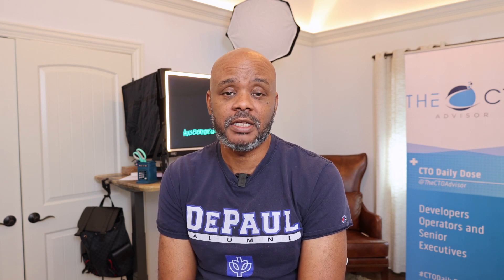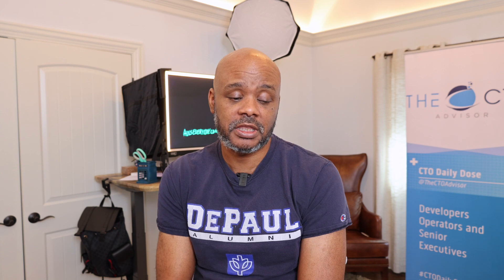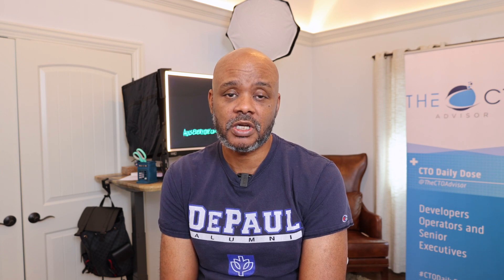Elastic Container Registry - Amazon ECR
You issue a Docker Pull command to roll out a new image in production, and nothing happens. It worked on your laptop when you developed the application. It must be IT and their pesky firewall policies. You investigate and find out, yes, while your group paid for access to the Docker Registry and built your repositories and images, you can’t access it due to IT security policy.

You discover you need a private container registry, and Elastic Container Registry is an option provided by AWS. ECR predates most of AWS’ more well-known container services, such as AKS, and EKS. It solved an early problem back with Docker first became popular.